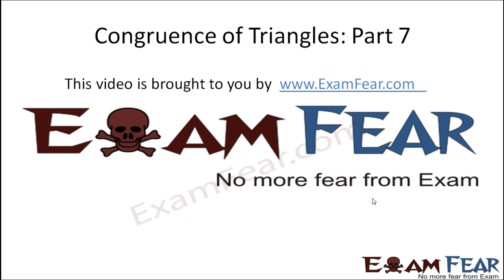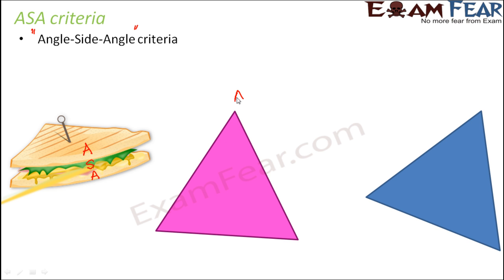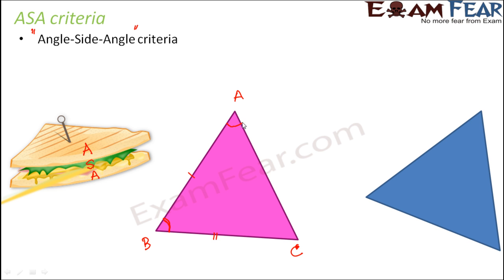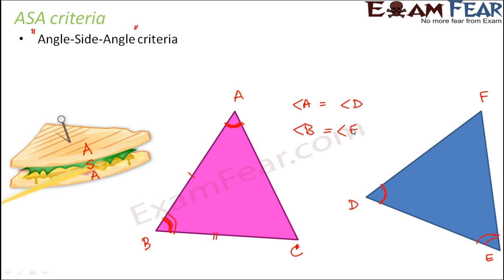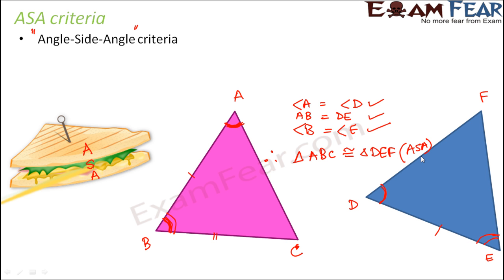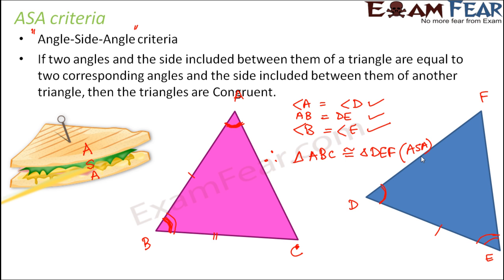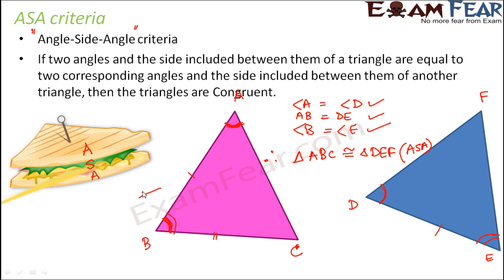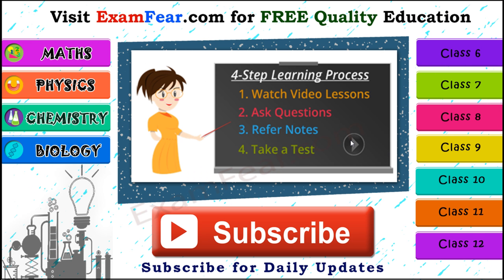Maths Congruence of Triangles part 7 (ASA: Angle Side Angle Criteria) CBSE Class 7 Mathematics VII